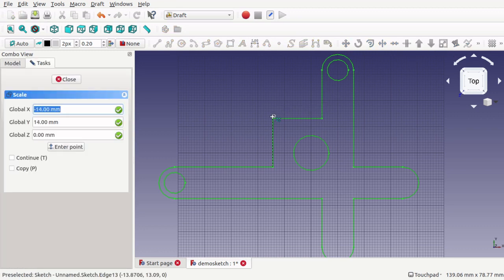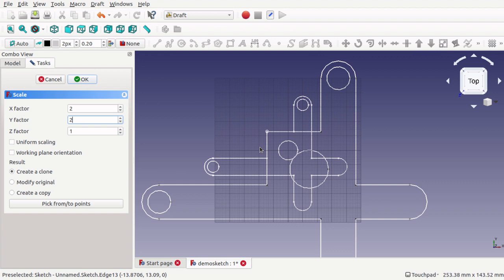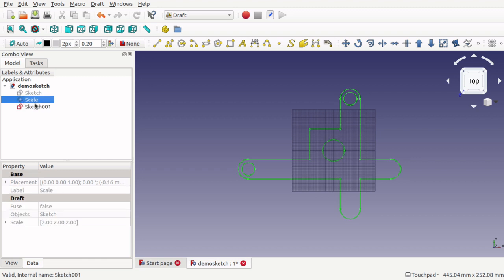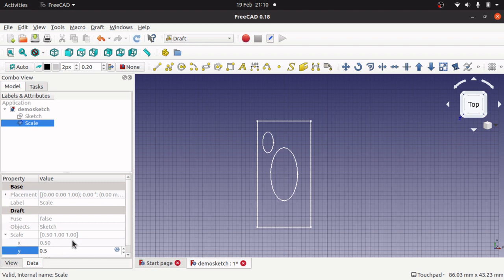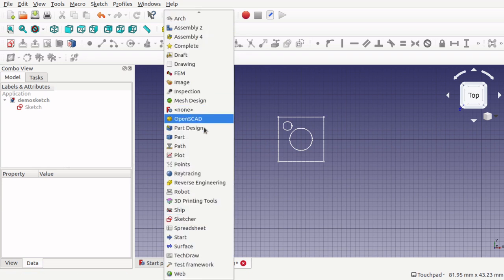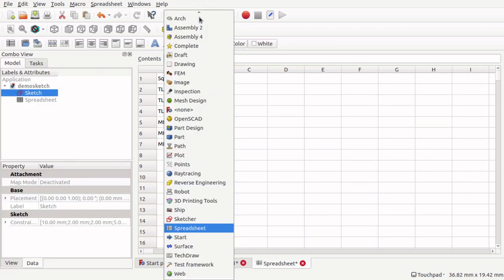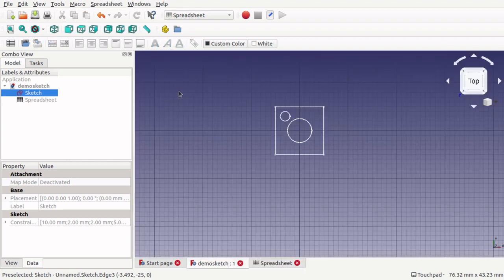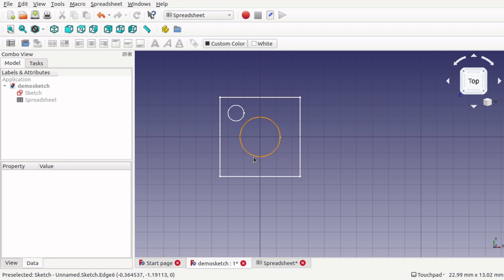FreeCAD: Scaling Sketches Up / Down by Factors. Increase / decrease size of sketch.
We look at increasing and decreasing the scale of a sketch by using the draft workbench to scale up by factors, creating a clone to scale down and our final example is how to use a spreadsheet and formula's to constrain the sketch and increase / decrease the size by a column that holds a factor of X